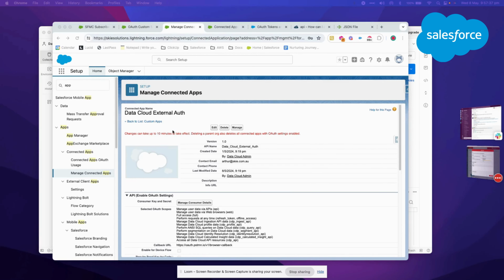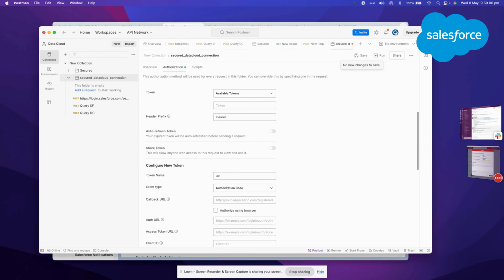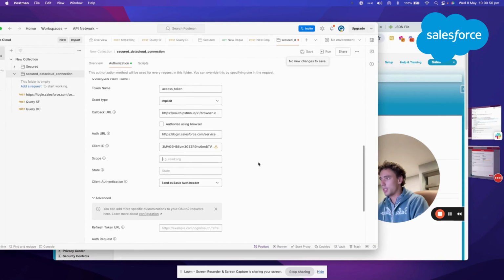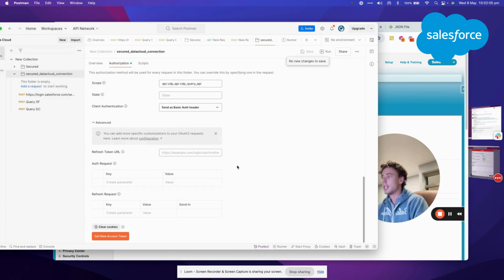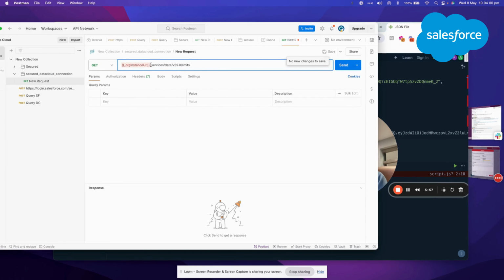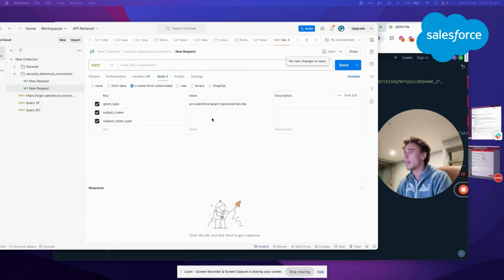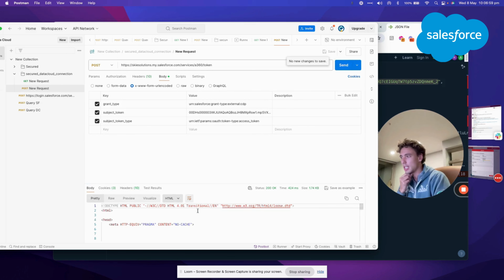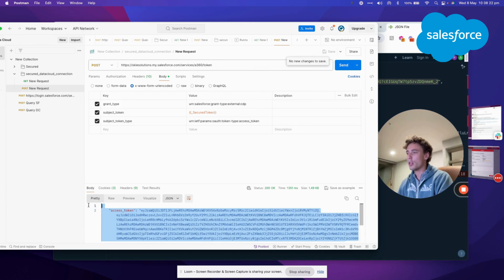Data Cloud | How to use the Salesforce Data Cloud API (Postman) Part #2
where you can create your own Salesforce AI Assistant!

Using a secure OAuth flow is way more secure than the username-password OAuth used is the last video.
It is also easier to configure than the which JWT authentification method and still secure.
Today, we are learning how to access Data Cloud Data via API using the with Secure OAuth Flow.

- Create a Postman folder and configure the OAuth2.0 authentification.
- Obtain the New Salesforce Access Token from Postman.
- Swap the Data Cloud Org access token for the Data Cloud Server access token.

If you have have questions, please let me know :).